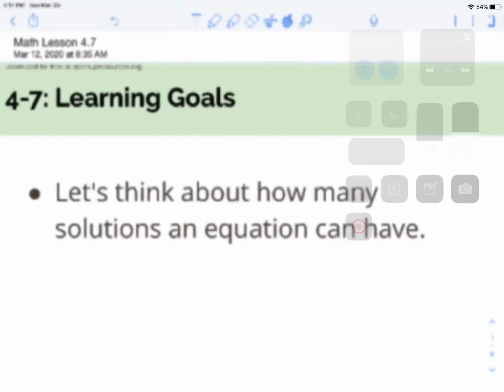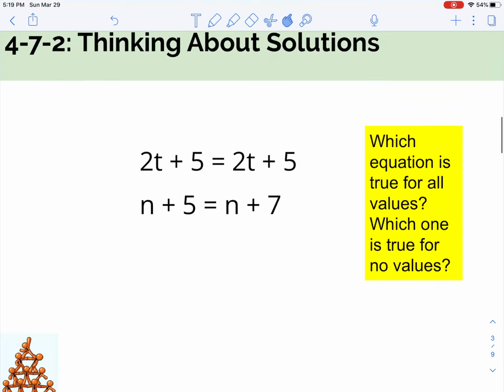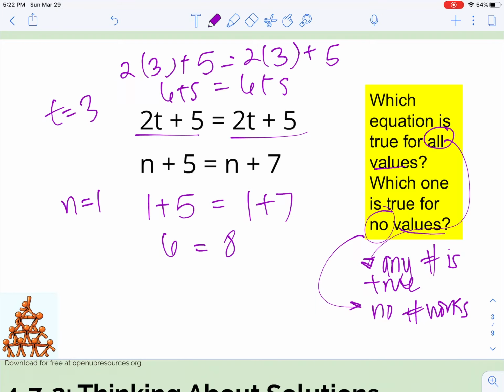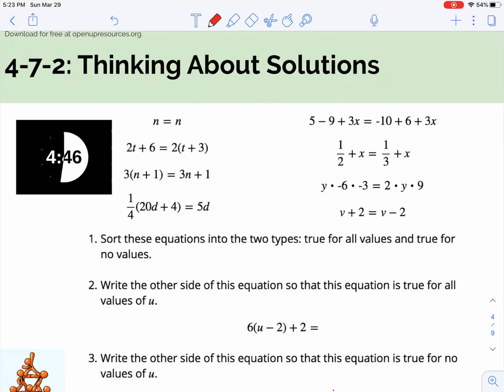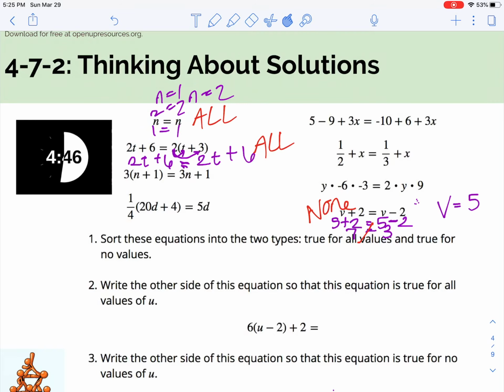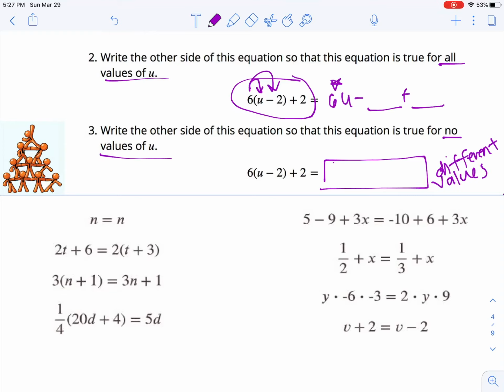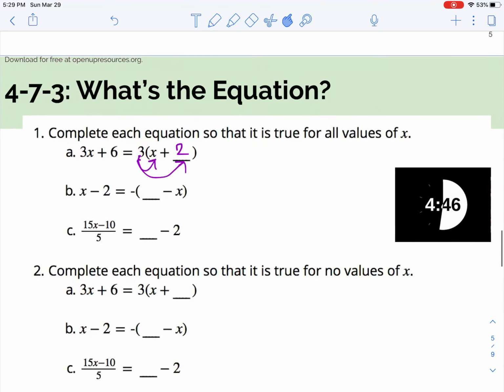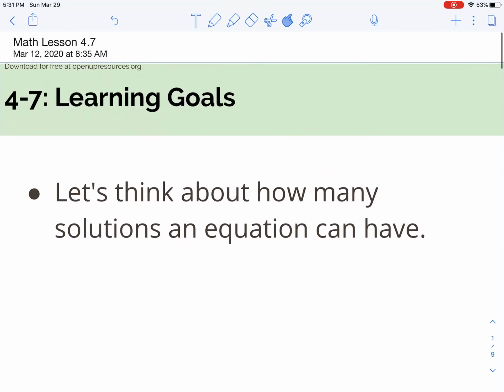Math Lesson 4.7